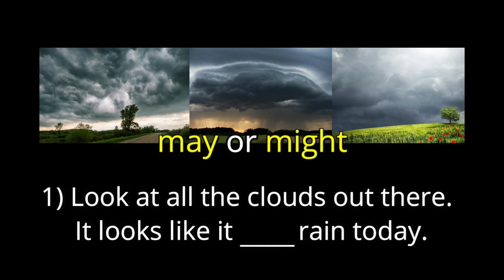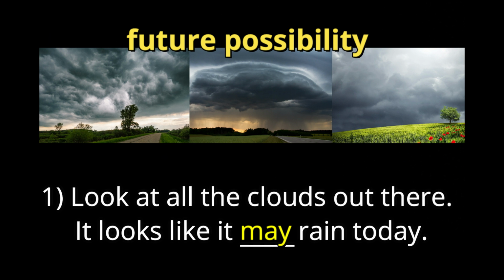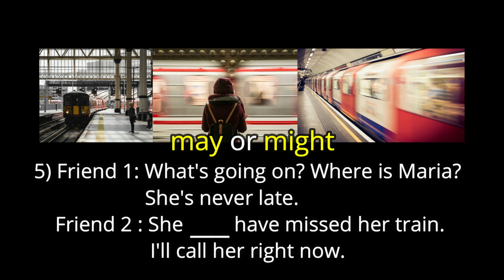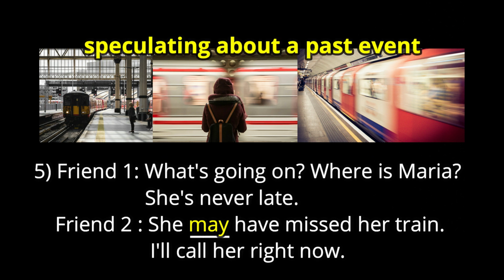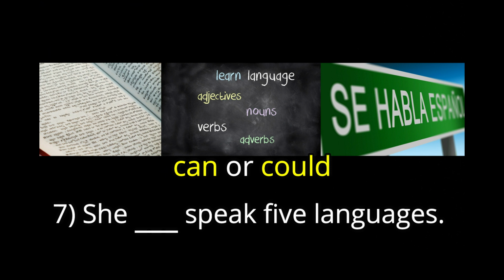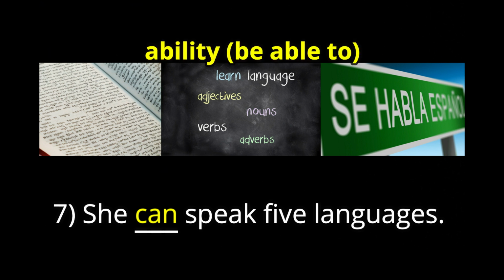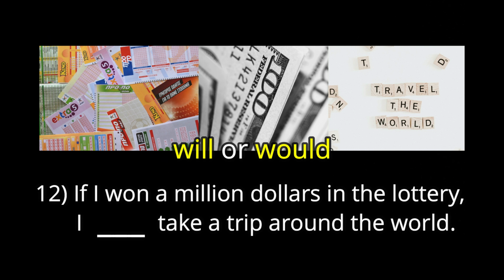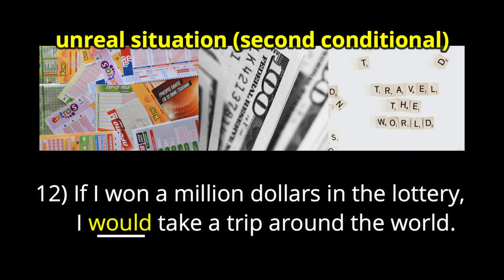FINAL TEST on MODALS | Essential English Grammar | Beginner to Intermediate | All American English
Hello everyone! This is the final test in the modal series that I have made. Can you get them all correct?  Don't worry, if you're still a little confused by any of them, watch the modal video series↓↓again. Good luck and have fun!☺☺☺